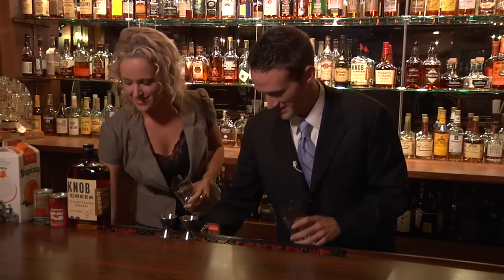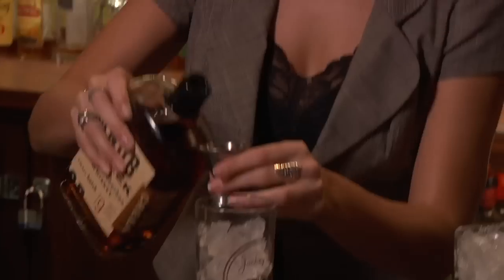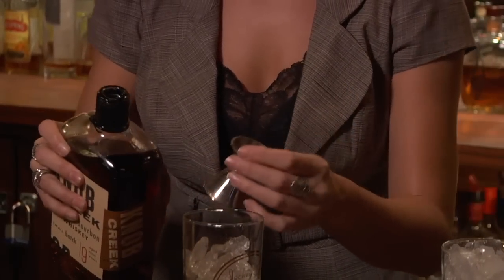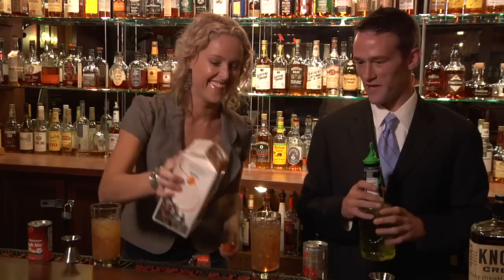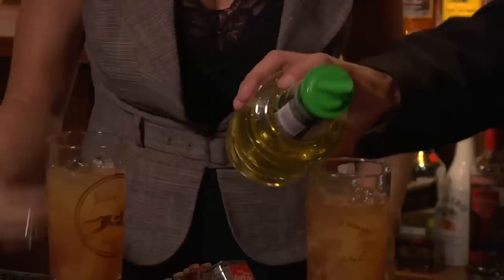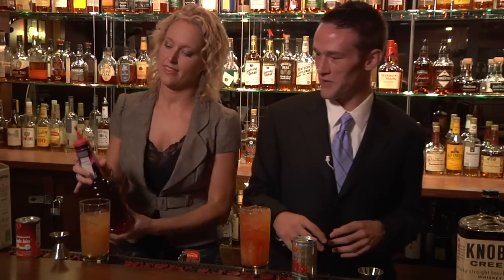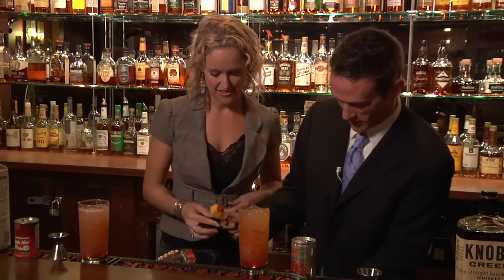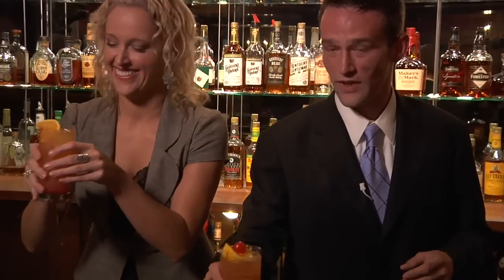Urban Bourbon Trail Shorts - Jockey Silks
Louisville Kentucky Urban Bourbon Trail